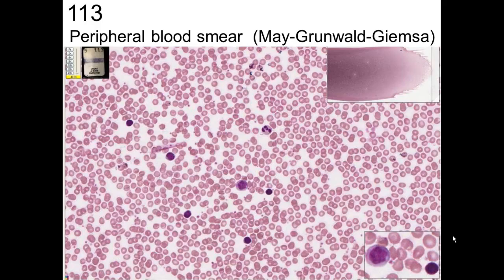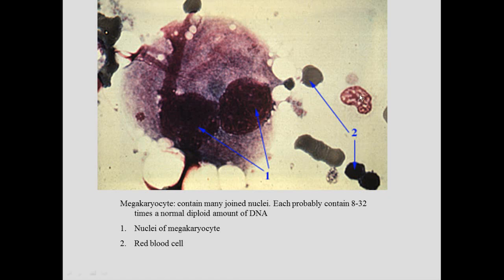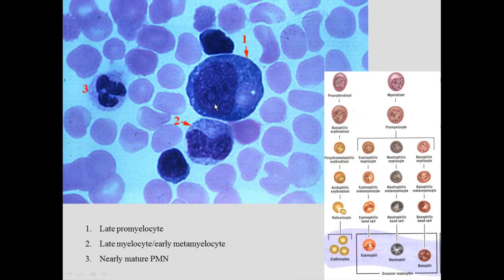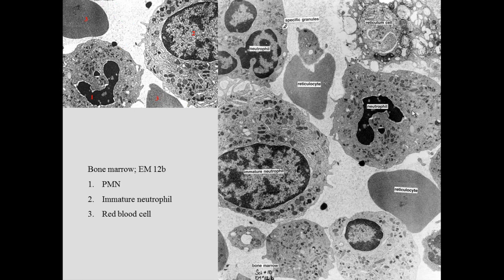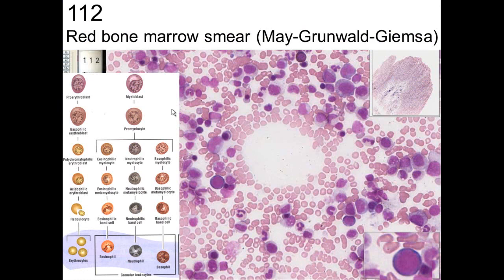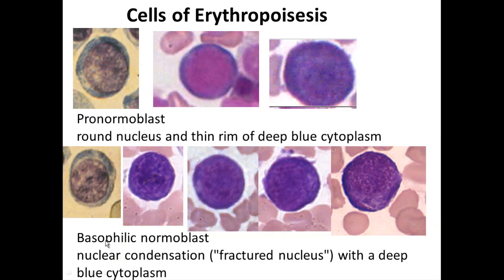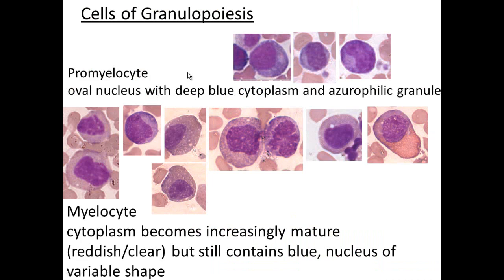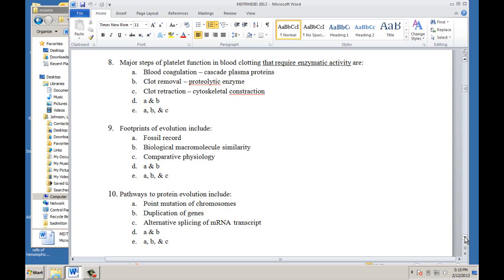11. Hematopoiesis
Hematopoiesis - Histology - VIBS 443 and 602